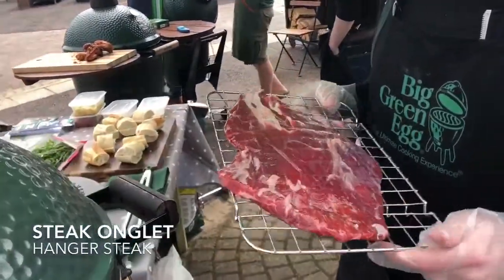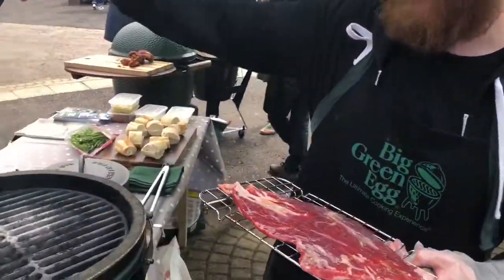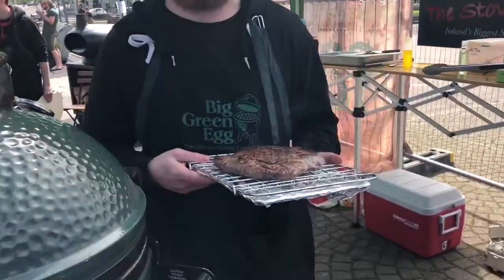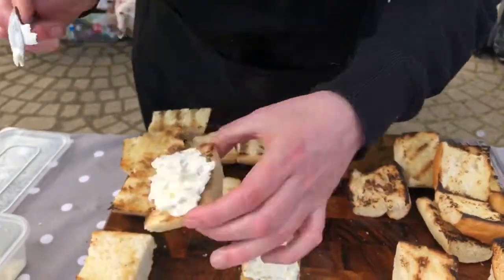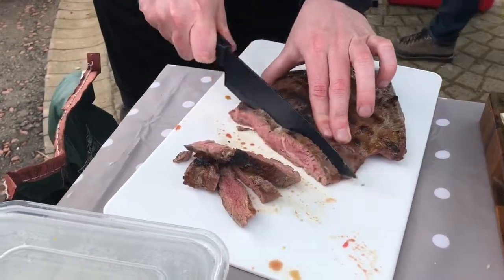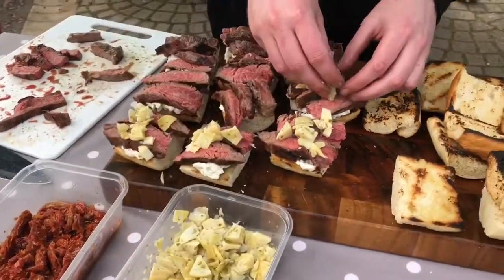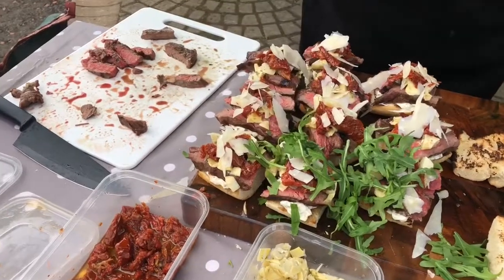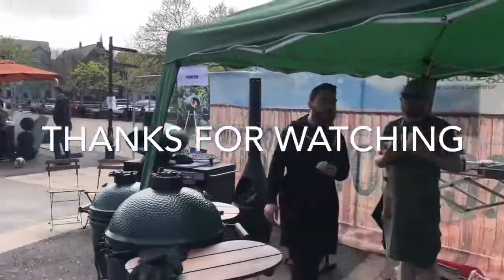Steak Sandwich on Big Green Egg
Alan makes the Ultimate steak sandwich on the Big Green Egg MiniMax, Joery Castel, (One of Northern Ireland's most celebrated Chefs), agrees!!